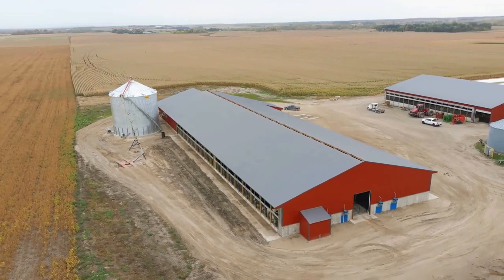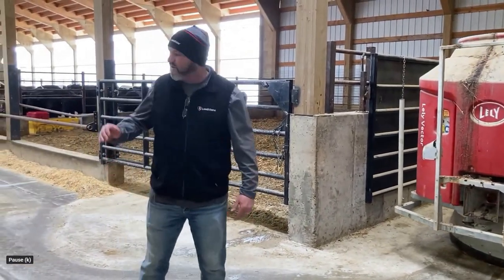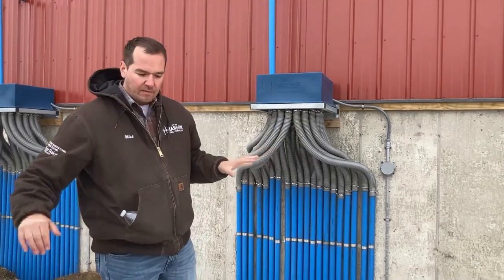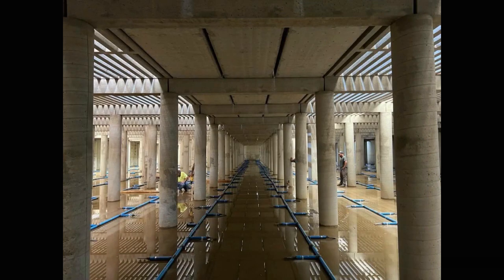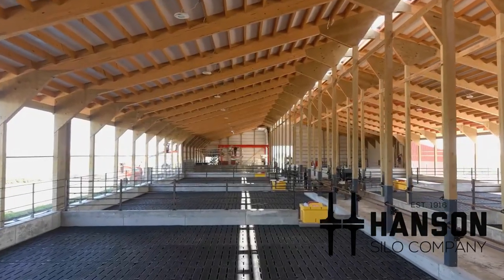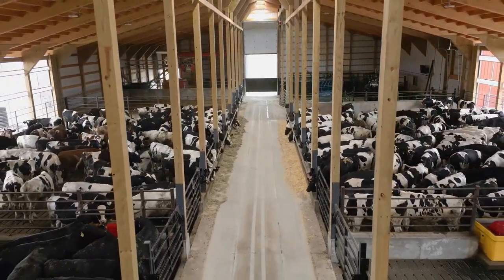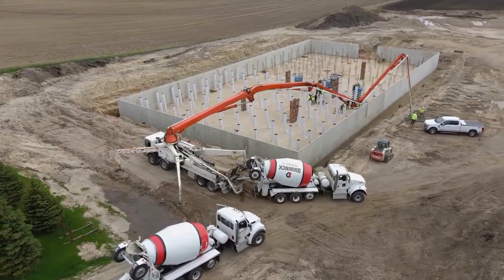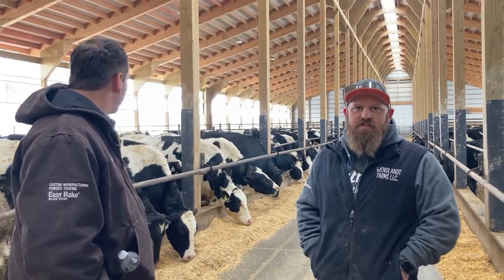Beef Deep Pit Slat Barn, Hanson Silo , Manure Bubbler, Rubber Mats, Robotic Feeder Paynesville, MN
800 Head Cattle Confinement Barn with 12' Deep Pit on Slats. With center drive over.